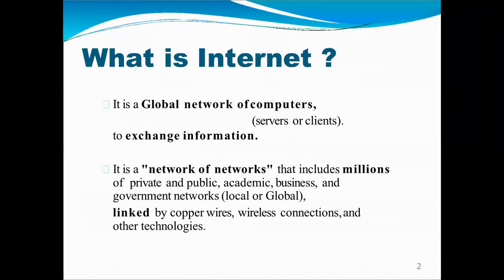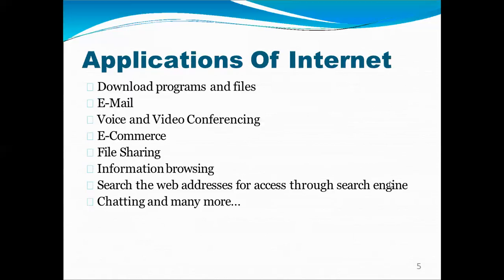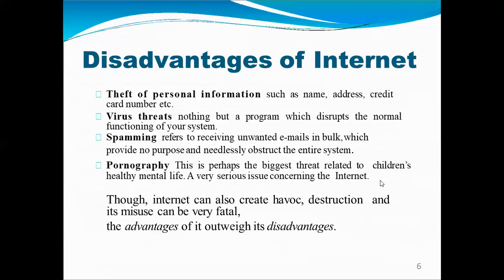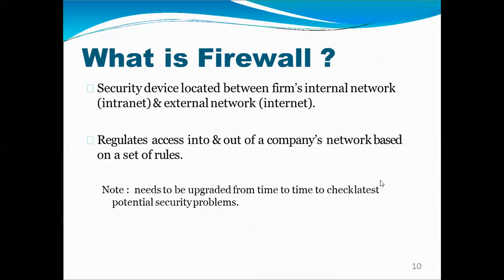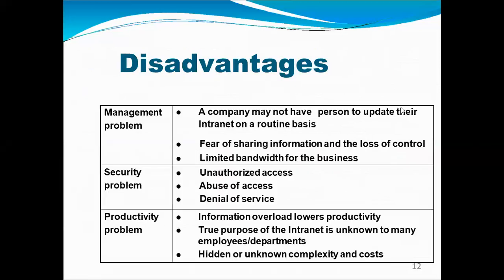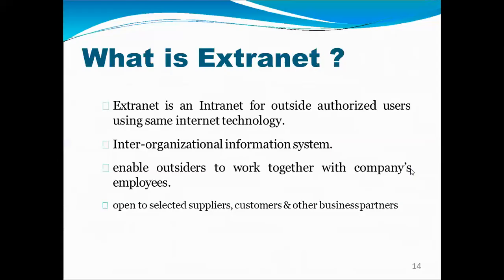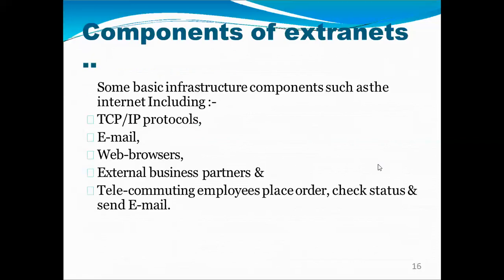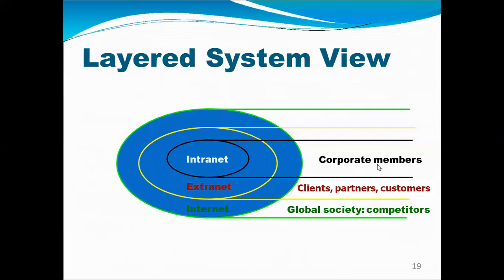Internet, Intranet & Extranet